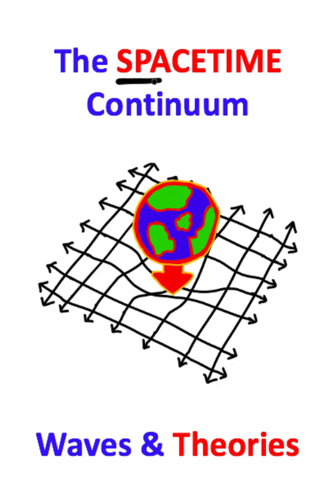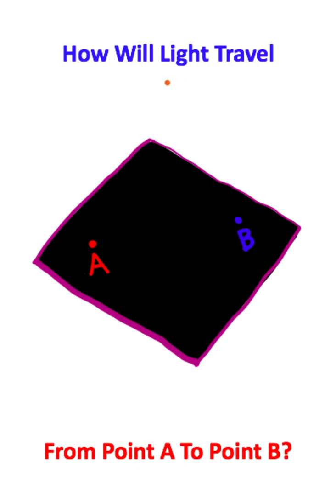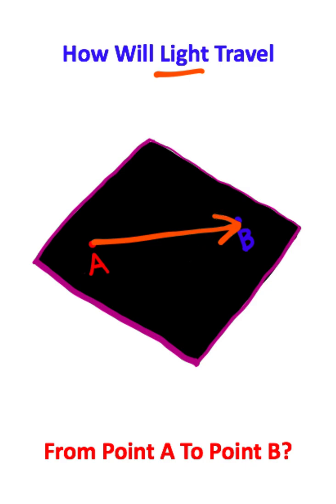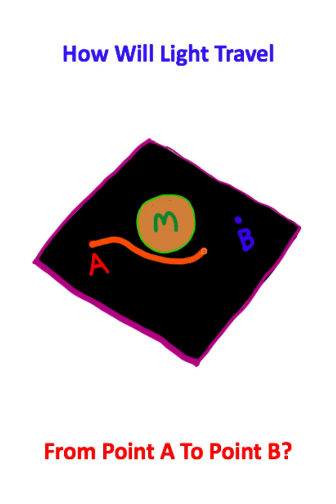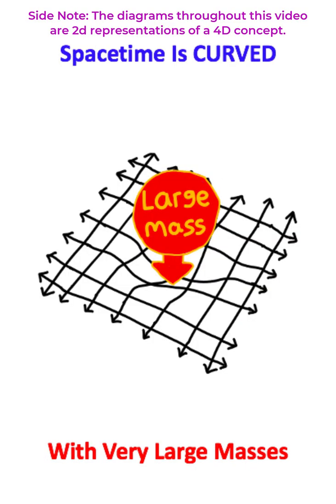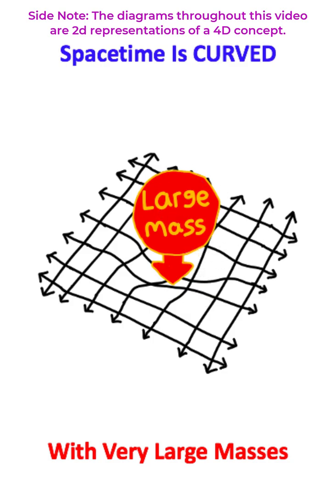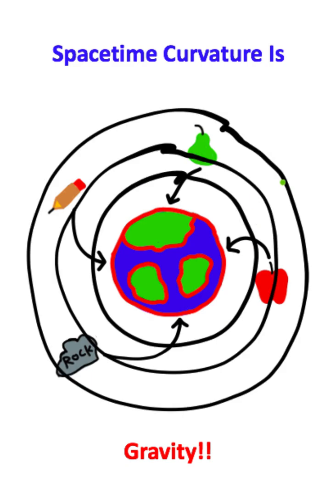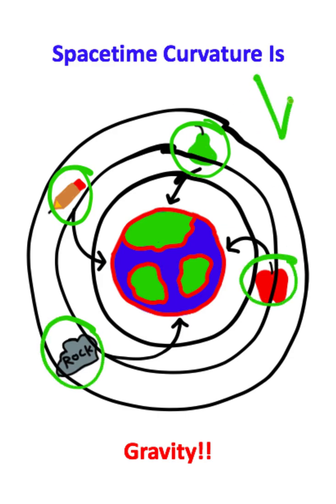SPACETIME CONTINUUM EXPLAINED!!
Explaining The Concept Of SPACETIME In 60 Seconds!!